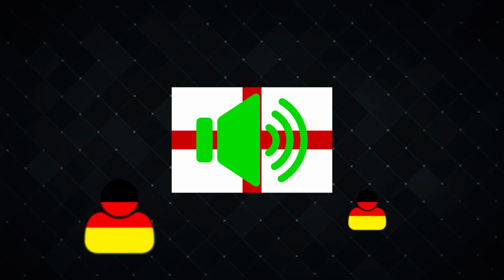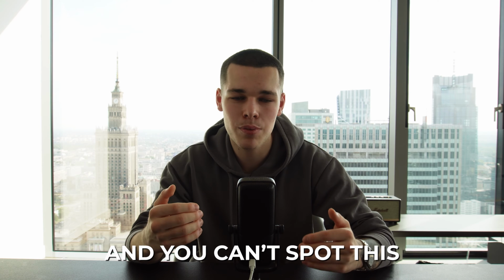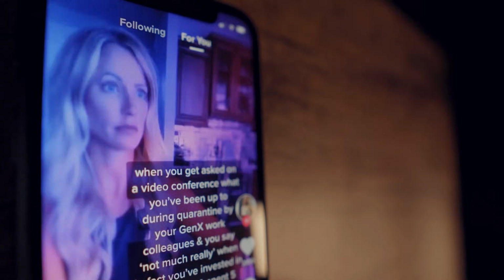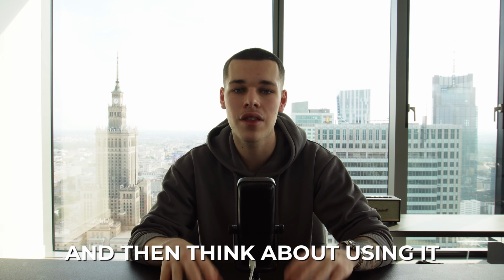The BEST way to get a 99% USA audience on TikTok for OFM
Watch this video next where I lay out the exact roadmap to reach 1M/Month with OFM from your current stage:

My name is Oliver. I started my OF agency in 2020 and in the last six years I worked with some of the biggest creators in the space, scaling my own agency to $980k monthly, as well as hundreds of agencies that Im consulting that generate a combined revenue of over 8-figures combined.

On this channel I pull back the curtain on the OFM industry: how agencies really operate, what separates the ones that scale from the ones that burn out, how to find and manage creators, build systems, and grow sustainable revenue.

Whether you're already running an agency between 15k - 150k a month, or just want an honest look at how this business works, I share the strategies, mistakes, and insights most people keep quiet about.